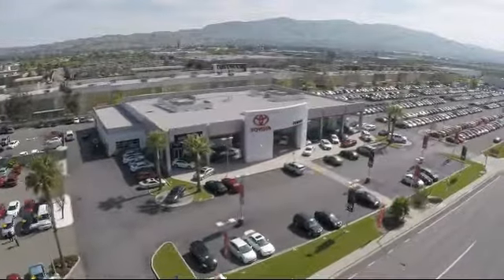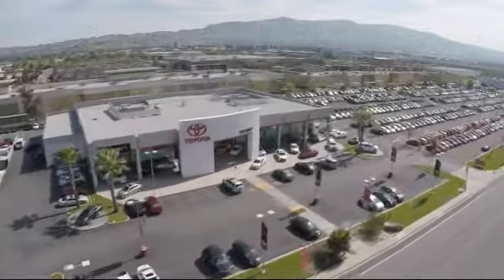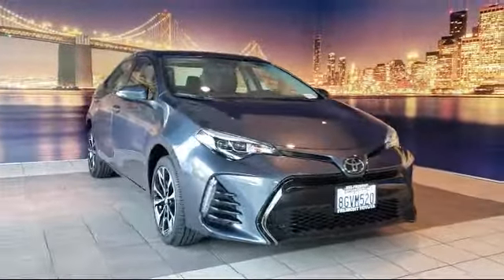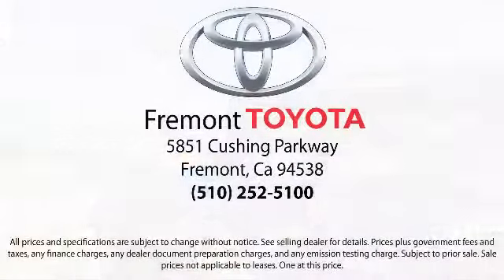2019 Toyota COROLLA Sedan SE Hayward Newark San Jose Oakland Pleasanton Union City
2019 Toyota COROLLA Sedan SE Stock Number: 194563A Vin:5YFBURHE6KP882978.

Fremont Toyota
5851 Cushing Parkway